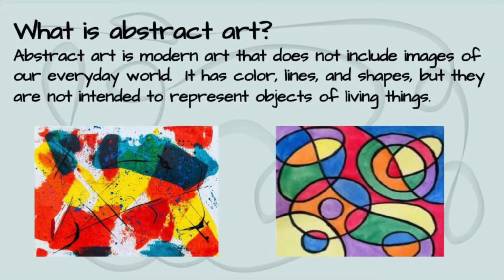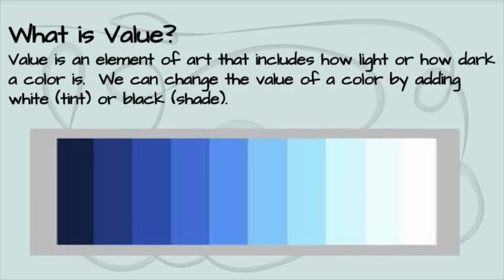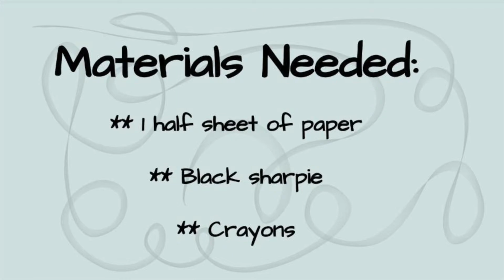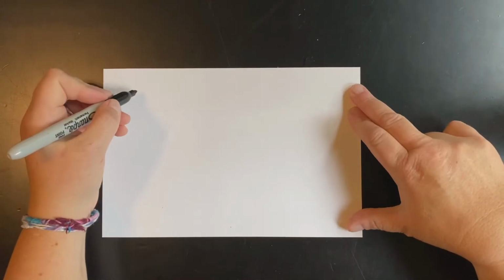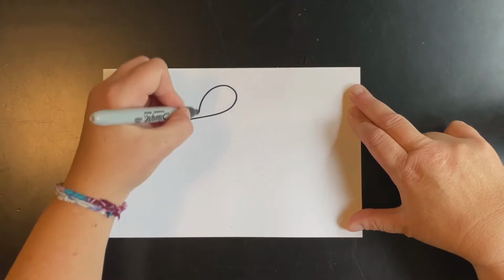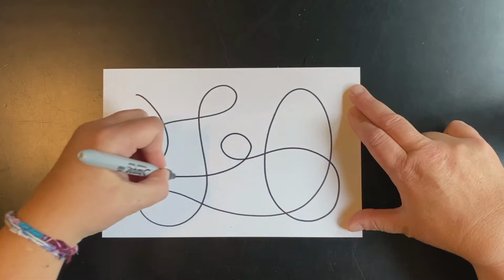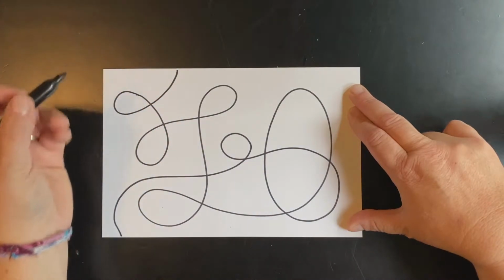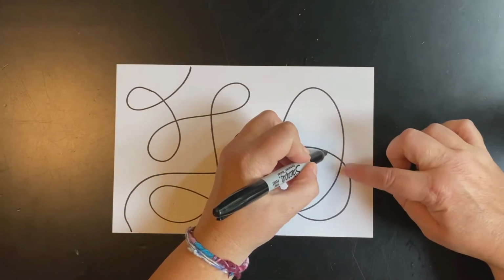Abstract Art and Value